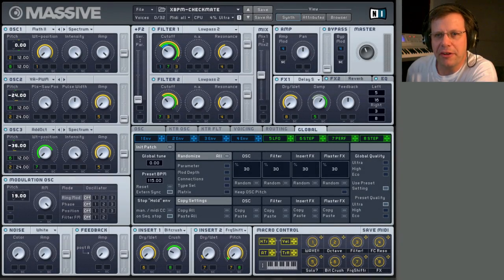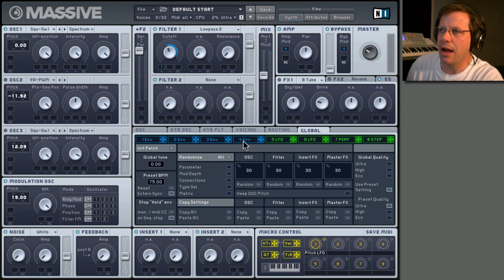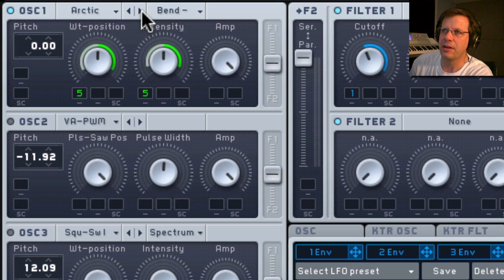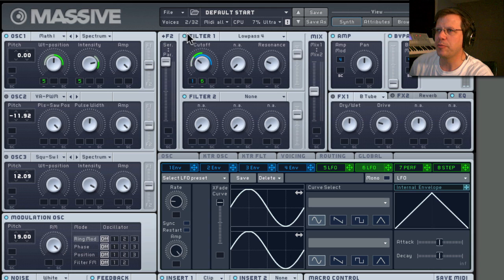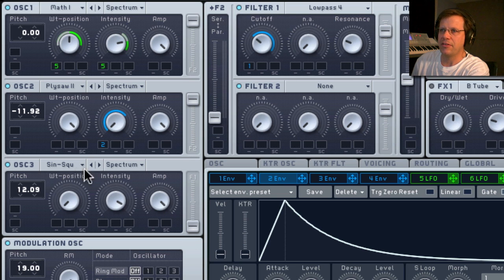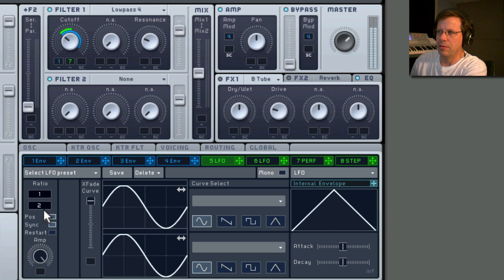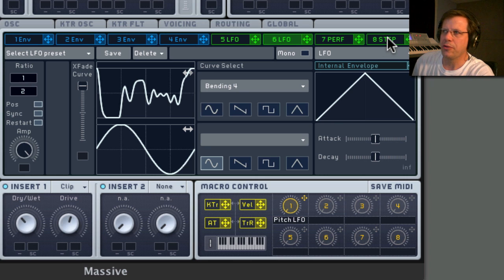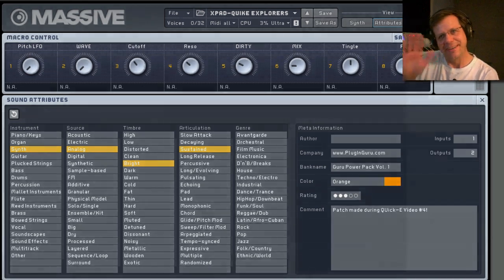Quik-E 004 - Let's Make a Tempo Sync'd Pad in Massive!"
Follow along on a fun adventure with Skippy to make a Complex Tempo Sync'd Motion Synth Pad in Native Instruments MASSIVE !! This patch will be included in the update to the Massive Power Pack coming out at the end of August, 2010 to bring the Power Pack up to 100 kick-butt patches. Sorry YouTubers but the 15 min. time limit means that this version is cut short - so go find the "Quick-E" Video link and watch the full 30 min. video. You can also download it if you want to! Thanks as always for your support by purchasing my Power Packs.